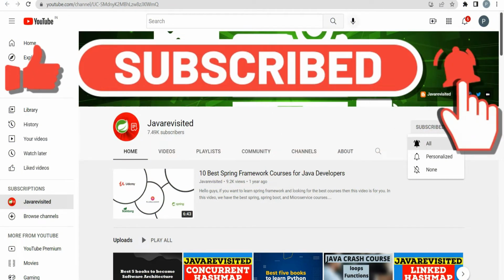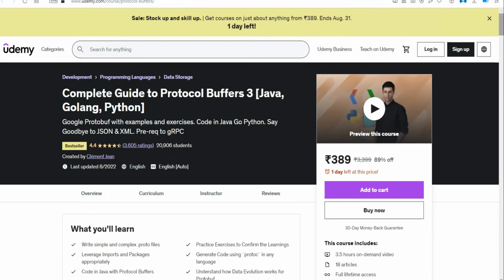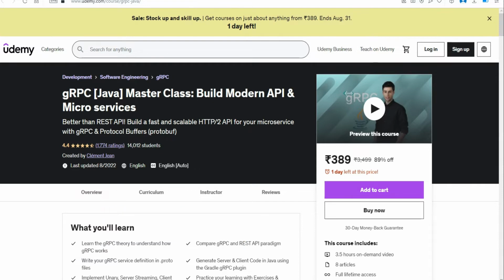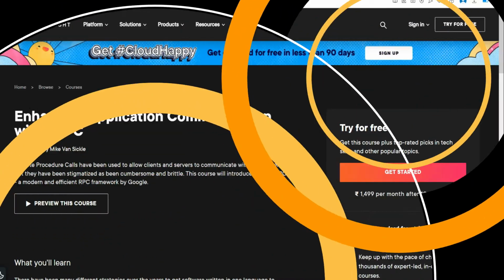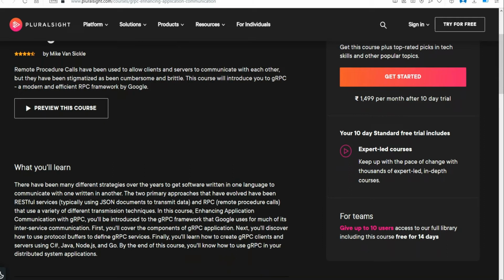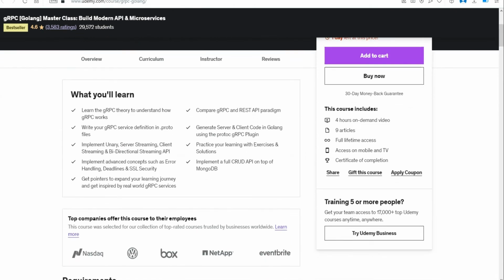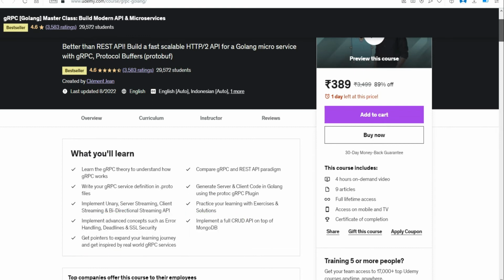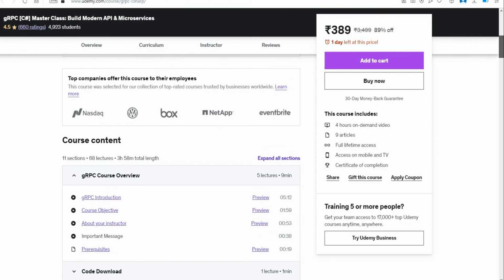Top 5 Online Courses to learn GRPC Ans Google Protobuf in JAVA , Python ,Golang & C#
Links of the recommended courses are :-
1. Complete Guide to Protocol Buffers 3 [Java, Golang, Python]
3. Enhancing Application Communication with gRPC

Myself Mitanshi.If you are a Java developer then you might have heard about the gPRC, the Google Remote Procedure Call solution. It's the latest buzz in the tech circle, and people are talking enthusiastically about it. The buzz is evident because it's coming from Google like Angular, Golang, Flutter, Dart, TensorFlow, and other latest technologies. For those who don't know, gRPC is a super-fast, super-efficient Remote Procedure Call (PRC) system that will help you to develop distributed systems like Microservices. This means you can use gPRC to communicate between your Microservices at super-fast speed.

If you are a Java developer then you might have heard about the gPRC, the Google Remote Procedure Call solution. It's the latest buzz in the tech circle, and people are talking enthusiastically about it. The buzz is evident because it's coming from Google like Angular, Golang, Flutter, Dart, TensorFlow, and other latest technologies.
For those who don't know, gRPC is a super-fast, super-efficient Remote Procedure Call (PRC) system that will help you to develop distributed systems like Microservices. This means you can use gPRC to communicate between your Microservices at super-fast speed.

But firstly, We know that What is GRPC And Google Protobuf ?
- gRPC is a powerful framework for working with Remote Procedure Calls. RPCs allow you to write code as though it will be run on a local computer, even though it may be executed on another computer.
Withou wasting any more of your time Lets begin with our topic
00:00:00 - Introduction
00:01:12 - Course 1
00:01:27 - Course 2
00:02:00 - Course 3
00:02:26 - Course 4
00:02:51 - Course 5
In these courses you may Learn :
* Generate Code using `protoc` in any language
* Understand how Data Evolution works for Protobuf
* Learn the gRPC theory to understand how gRPC works
* Compare gRPC and REST API paradigm
* Write your gRPC service definition in .proto files

That's all about the best courses to learn gRPC and Google Protocol Buffer in Java, C#, and Golang. As you can see, gPRC is from Google and promise to provide high-performance communication between microservices, which makes it really suitable for cloud and distributed application development. If you are looking to learn a new technology this year, I suggest you explore gRPC and Google Protocol buffer in your favorite programming languages like Java, Python, Golang, or C#.